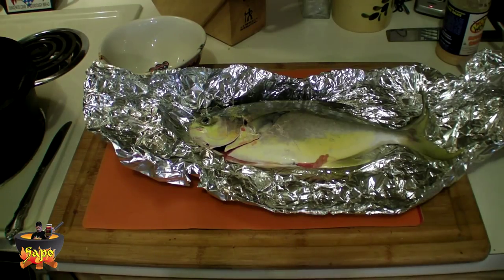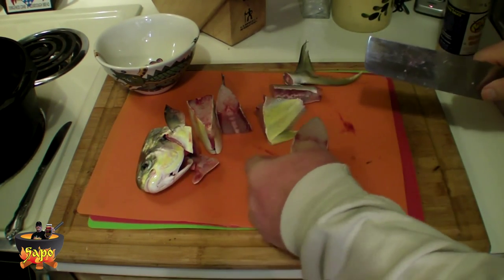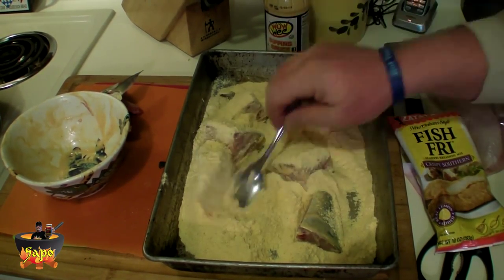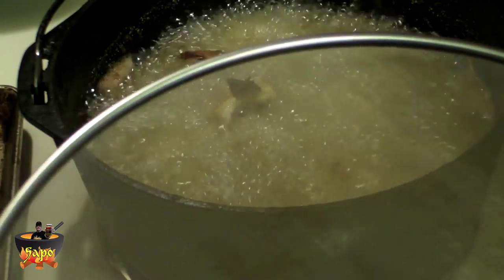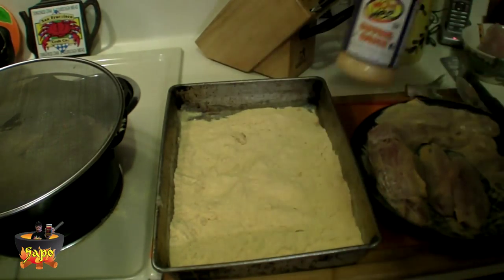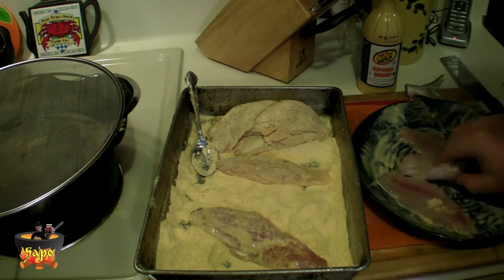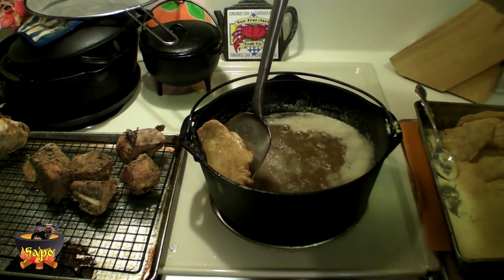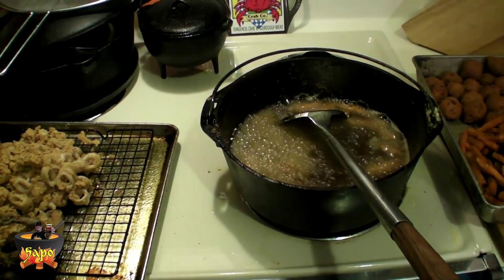WowWee Deep Fried Pompano & Whiting with Fixins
Just Fried food!!